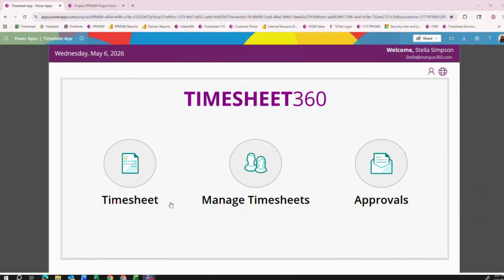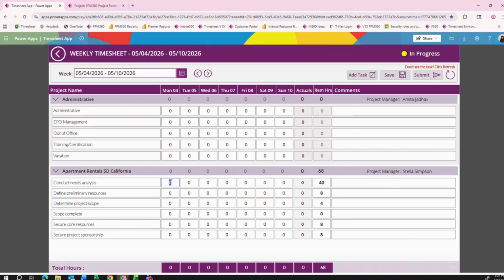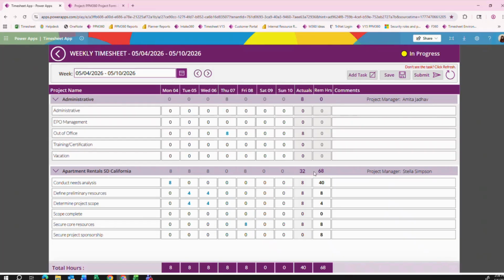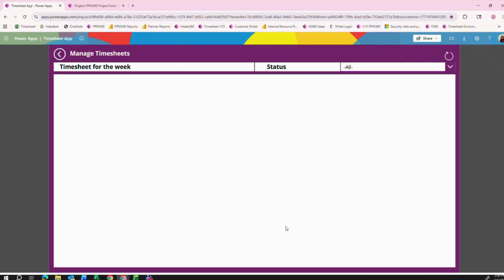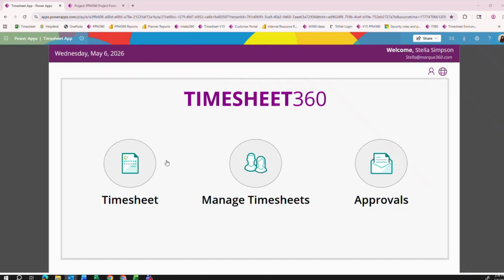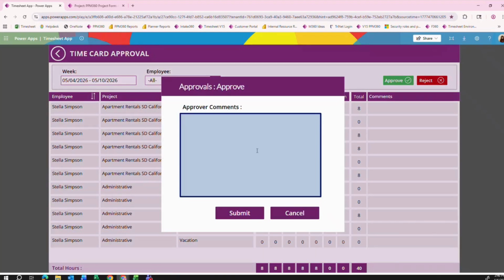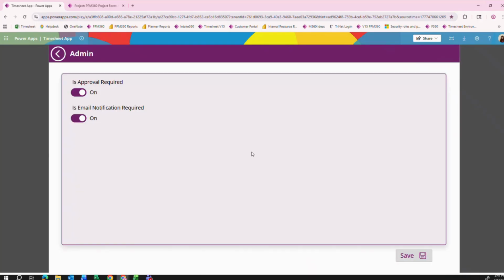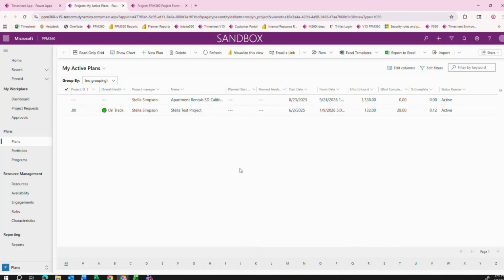Introducing the New Timesheet360 | Easier Time Tracking for Modern Teams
Managing time shouldn’t slow your team down. Meet Timesheets360, a modern timesheet application designed to simplify time tracking, improve visibility, and help teams stay aligned across projects and tasks.

Built to work seamlessly with Microsoft tools, Timesheets360 makes it easy to submit time, track project effort, monitor progress, and gain real-time insights into where work is happening.

In this video, get a quick look at:
• Easy time entry experience
• Project and task-based tracking
• Team and resource visibility
• Reporting and insights
• Modern integration capabilities

Whether you're managing projects, resources, or daily operations, Timesheets360 helps teams spend less time tracking work and more time getting work done.